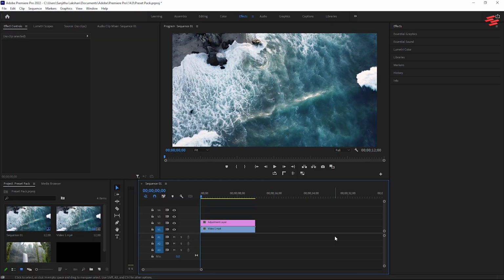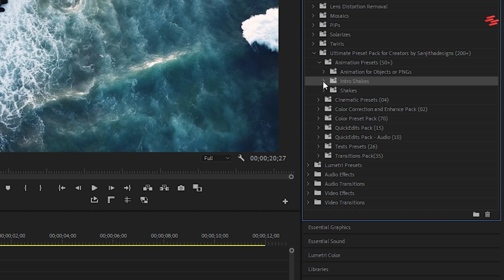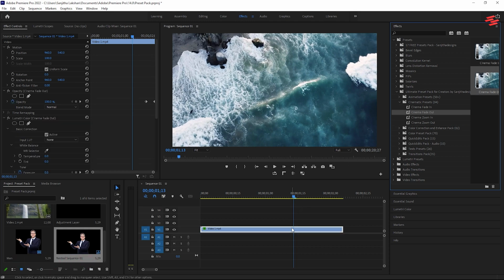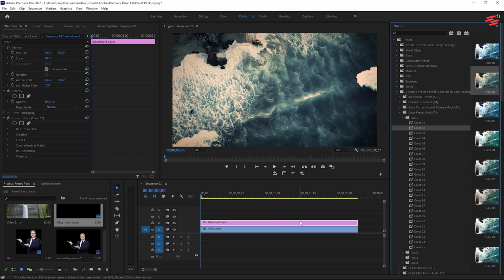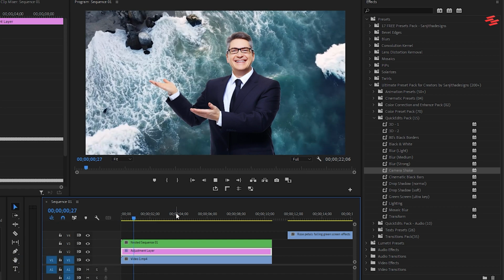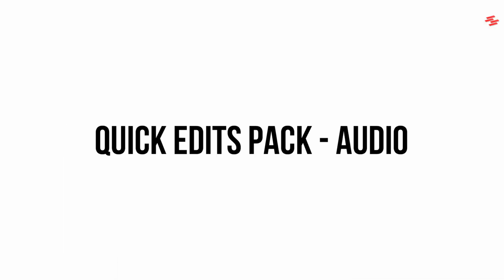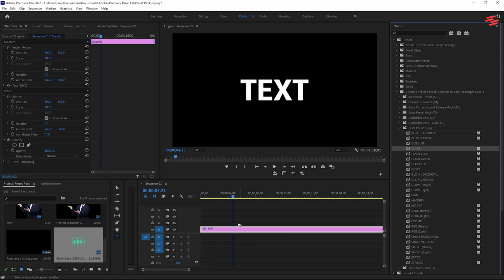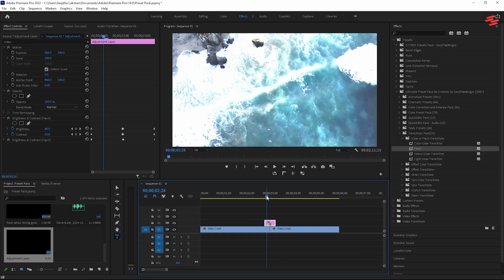Ultimate Premiere Pro Preset Pack for Creators | Full Tutorial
What's Inside?
▶  Animation Presets (50+)
▶  Cinematic Presets (04)
▶  Color Preset Pack (70)
▶  Color Correction & Enhance Pack (02)
▶  QuickEdits Pack (15)
▶  QuickEdits Pack - Audio (10)
▶  Text Presets (26)
▶  Transitions Pack (35)

Why Choose This Pack?
✅ Save time with ready-to-use presets.
✅ Perfect for content creators, YouTubers, filmmakers, and editors.
✅ Compatible with Adobe Premiere Pro.
✅ prfpset format

In this detailed tutorial, I’ll show you how to use every feature of the pack and what’s included inside. Whether you're a beginner or a pro, these presets will speed up your workflow and elevate your projects to the next level.

Get your Ultimate Premiere Pro Preset Pack now and start creating stunning edits effortlessly!

👉 What You’ll Learn in This Video:

▶  How to install the preset pack in Premiere Pro.
▶  A complete walkthrough of the included presets.
▶  Tips to make the most out of these powerful tools.

💡 Perfect for: YouTubers, filmmakers, and video editors looking to save time and create amazing effects.

The presets included in this pack are licensed for personal and professional use by the original purchaser only. Sharing or distributing the files to others is not permitted.

*Chapters
00:00 - Introduction
00:14 - Import Presets
00:31 - Animations for Objects or PNGs
00:57 - Intro Shakes
01:13 - Shakes
01:31 - Cinematic Presets
01:52 - Color Correction and Enhance Pack
02:16 - Color Preset Pack
02:37 - Quick Edits Pack
04:06 - Quick Edits Pack - Audio
04:23 - Texts Presets
04:37 - Transitions Pack
05:31 - How to Download Preset Pack